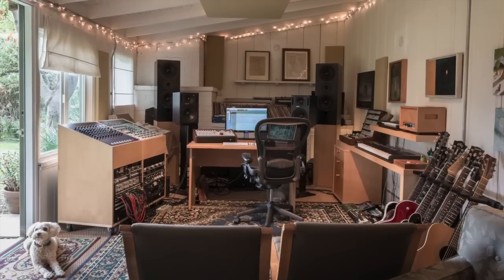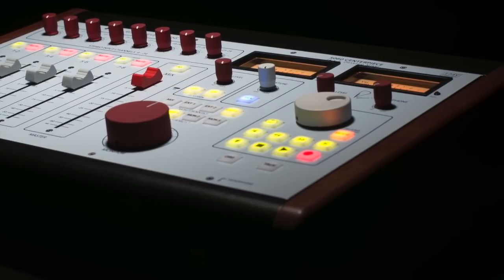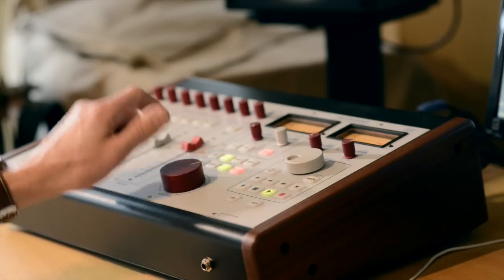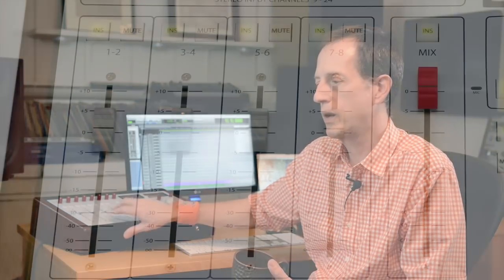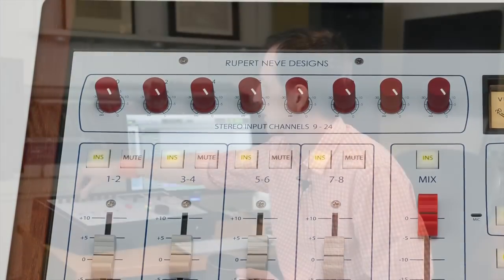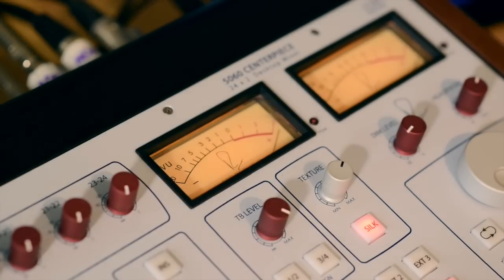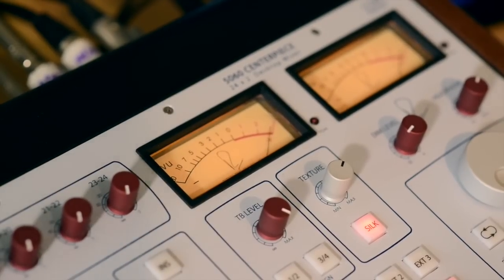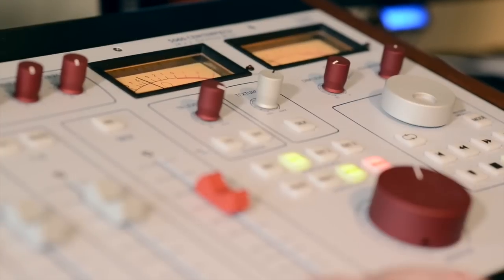Engineer Brad Wood talks about the Rupert Neve Designs 5060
Engineer Brad Wood (Smashing Pumpkins, Sunny Day Real Estate, Pete Yorn) talks about how he has his 5060 workflow, and gives several examples of how pushing level through the 5060 can add tone.